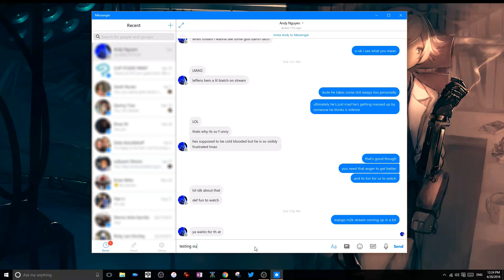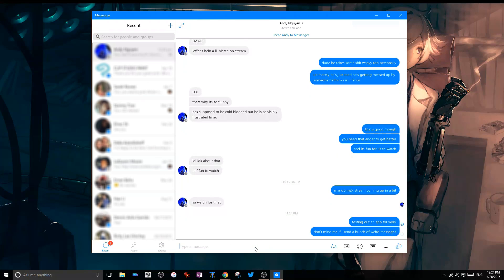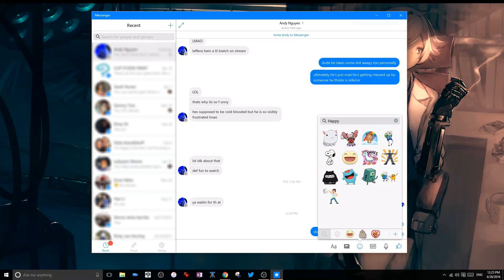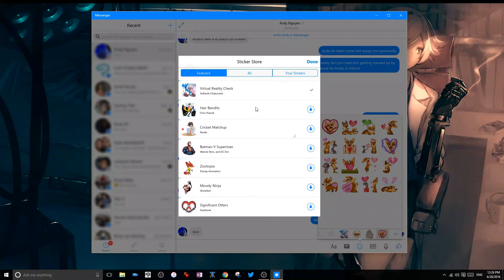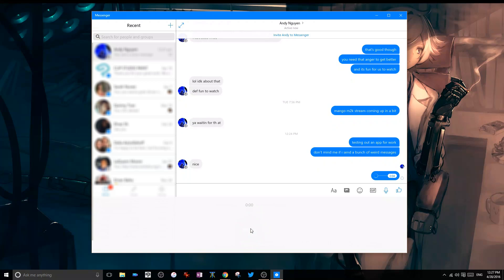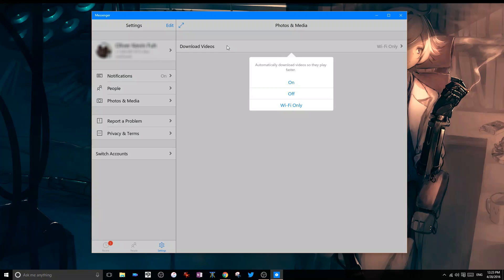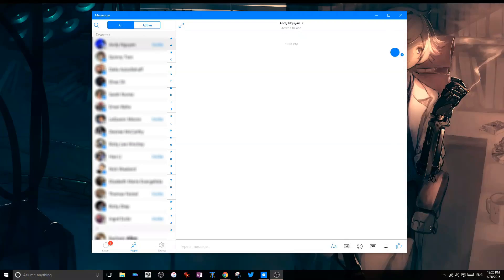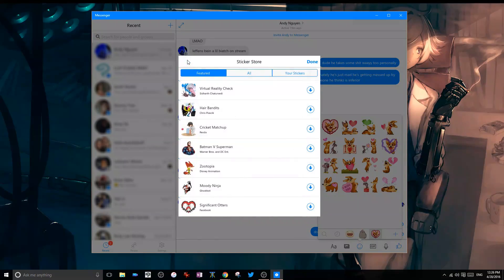Hands-on with the new Facebook Messenger app for Windows 10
At long last, we get an earnest, if a bit buggy, official release of the Facebook Messenger app for Windows 10.